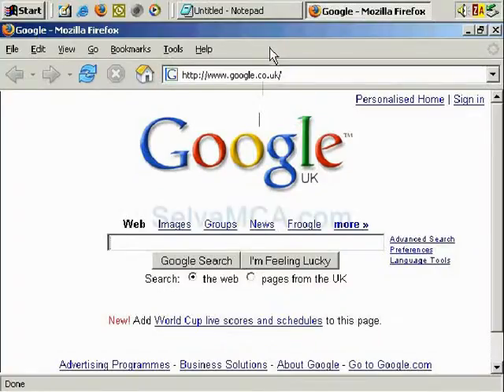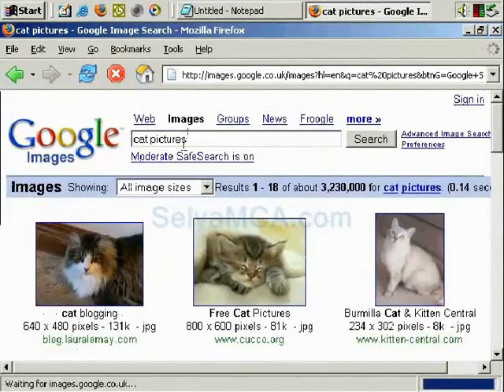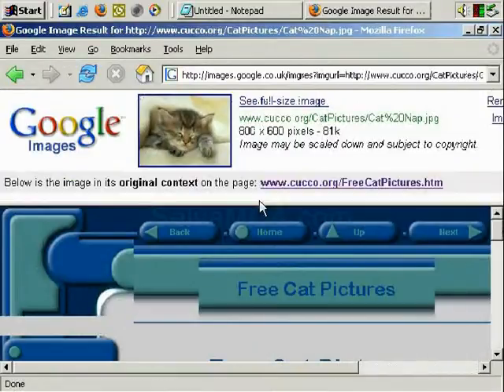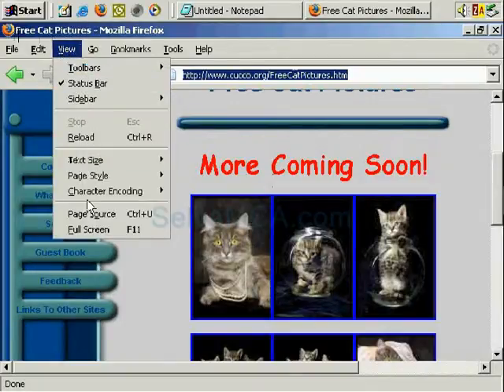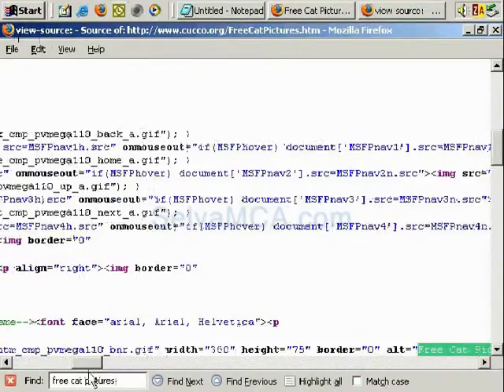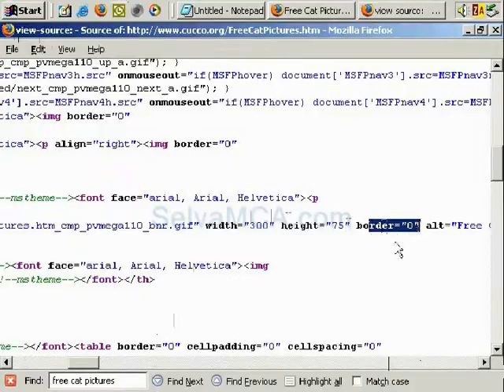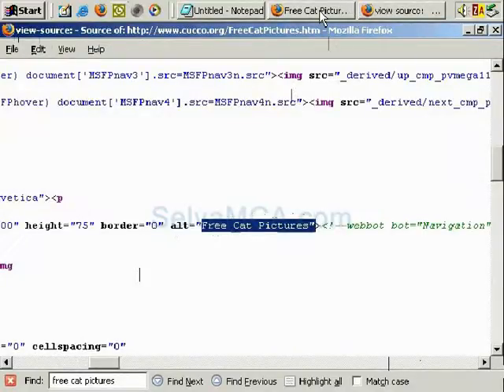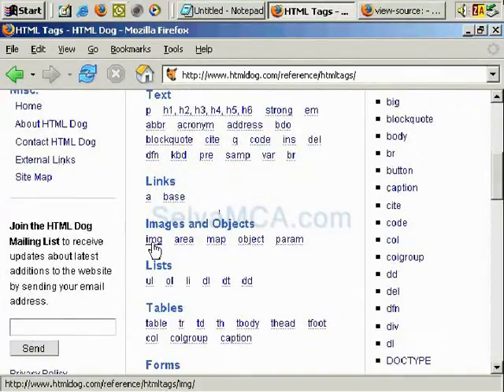SelvaSEO.com How To Get Free Website Traffic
Getting free website traffic has never been this easy. Web site with poor traffic is of no use. If your web site does not have good traffic than there is no meaning of investment that you have made in creating your colorful web site. Just, watch the video and follow it, this is a great way for small business owners, opportunity seekers and website owners to get top quality traffic to their websites.